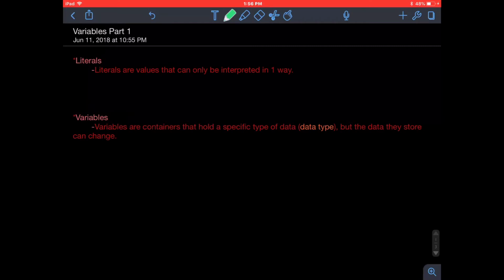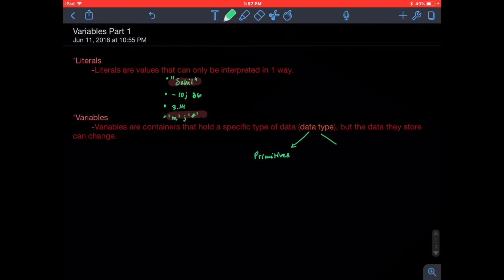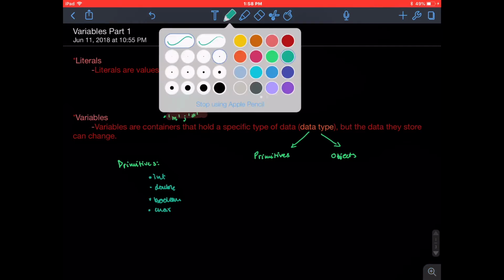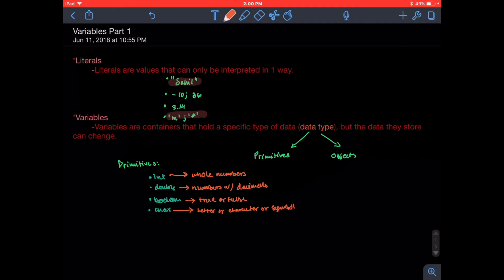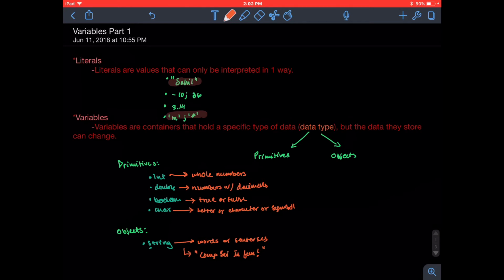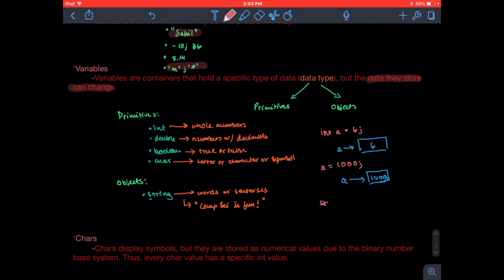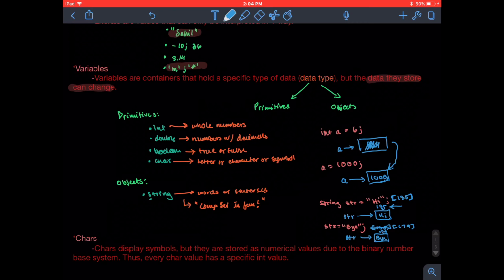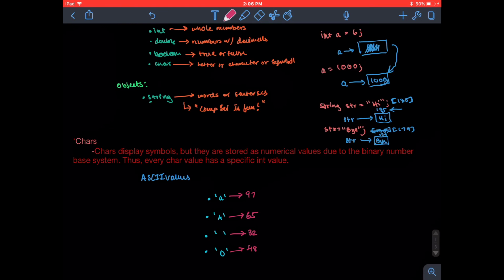Introduction to Variables in Java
In this video, we will gain an introductory understanding of variables in Java.